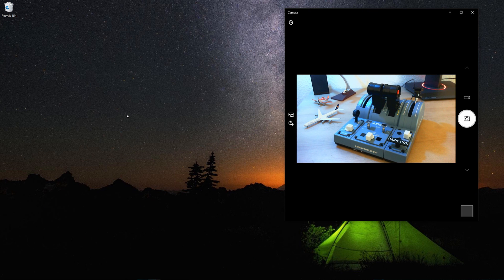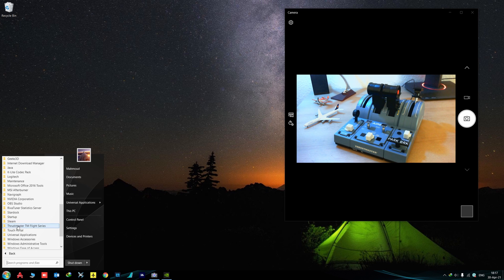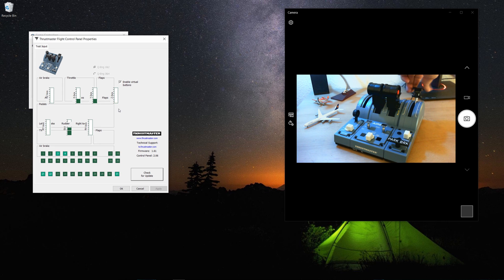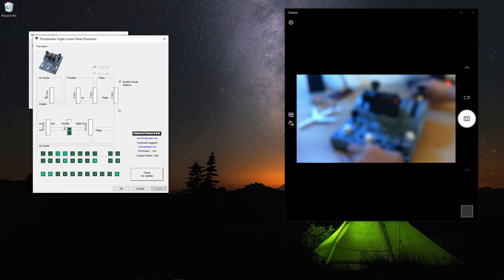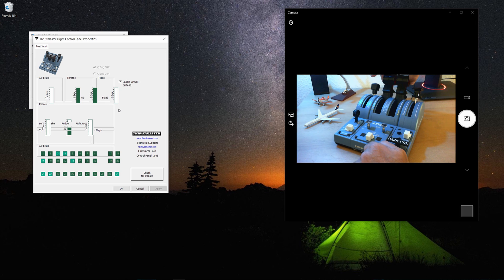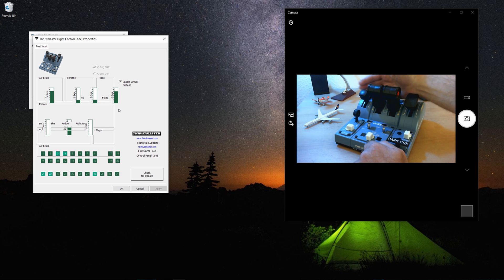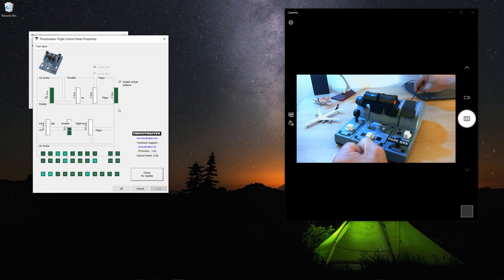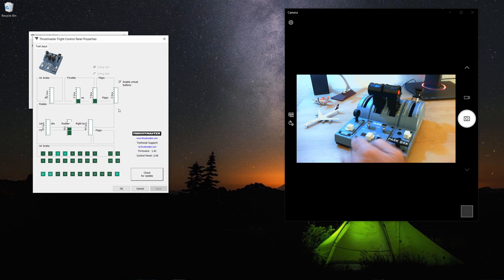MSFS 2020 & TCA THRUSTMASTER Calibration Please Read the whole descirption .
Hello Everyone ,
Todays Tutorial is about the step by step calibration for the TCA ThrustMaster Quadrant .
In this video no software's are required to be open or active for this process just watch the video and do the steps required .

For questions regarding flaps and spoilers and how they work opposite the correct way, you will have to tick reverse square flaps and spoilers in the sim menu in order to work correctly, it has nothing to do with this video as this video is only interfacing & programing  the quadrant with sim correctly.